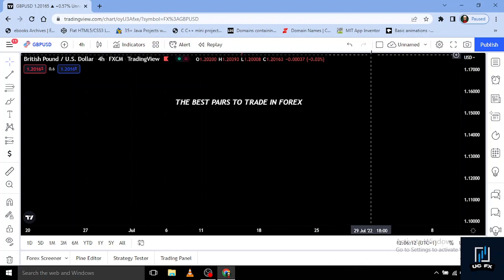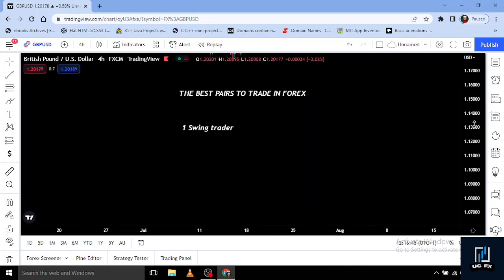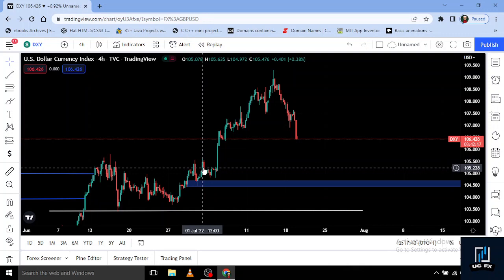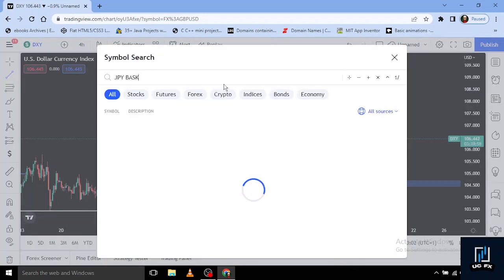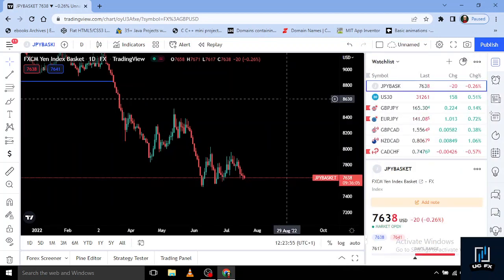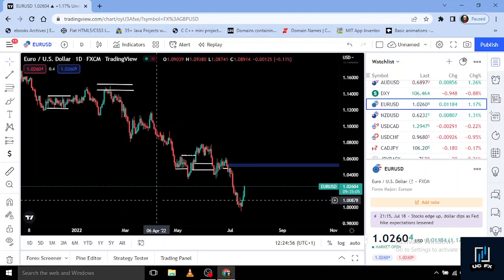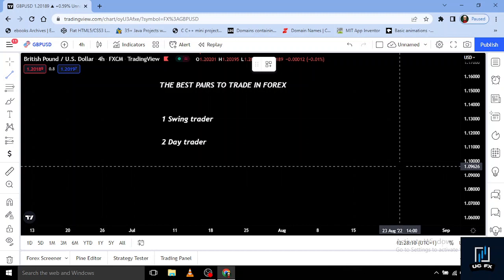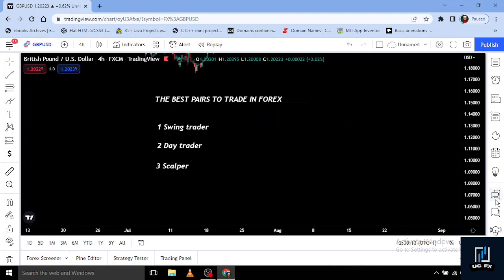THE BEST PAIRS TO TRADE IN FOREX [Smart Money Concepts]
Are you tired of not finding the best pairs to trade or not knowing how to trade them?
Watch and  choose the best pairs from this video and know exactly how to trade them with the simple but profound secret I shared.
Do well to comment any problems you have, I would attend to them. You can as well drop any topics you would like me to make videos on. Thanks.